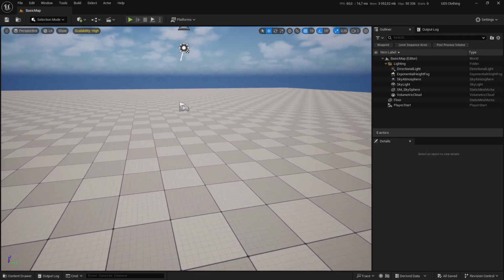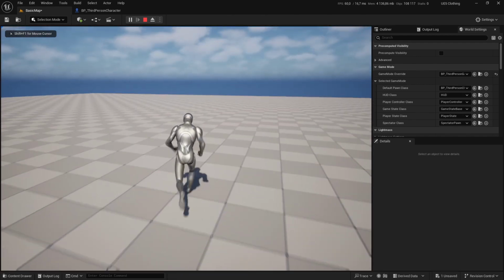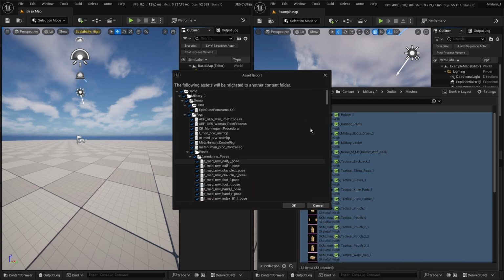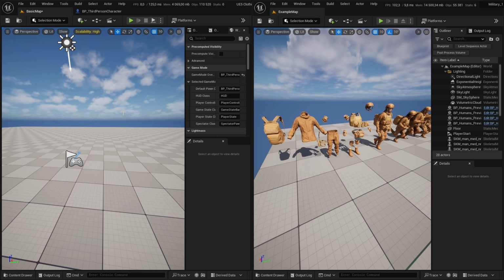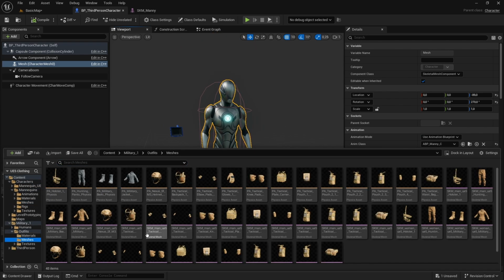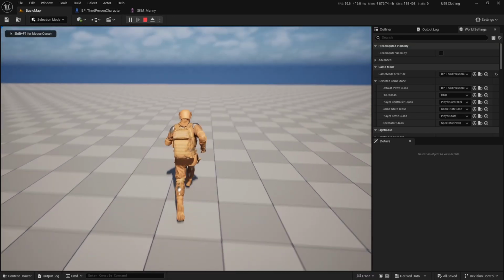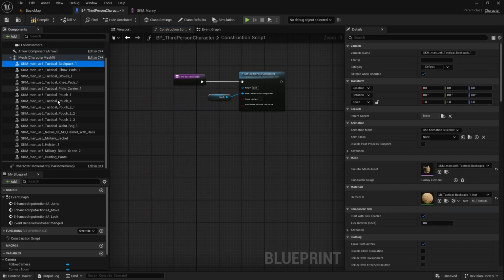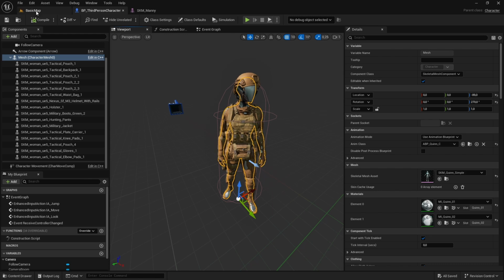How to Use Assets on UE5 Mannequins